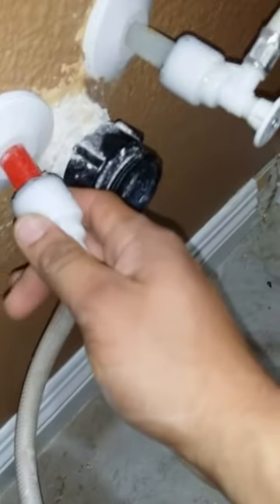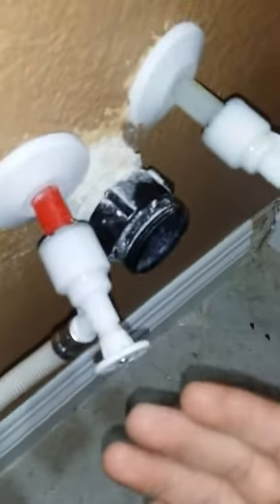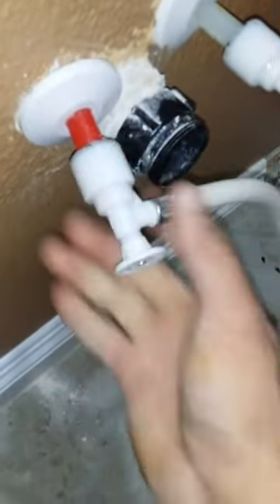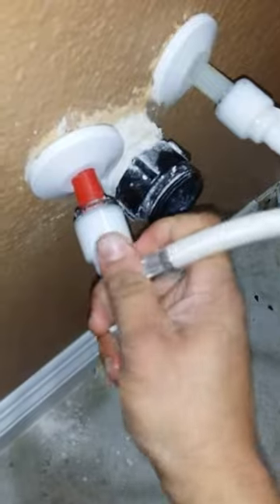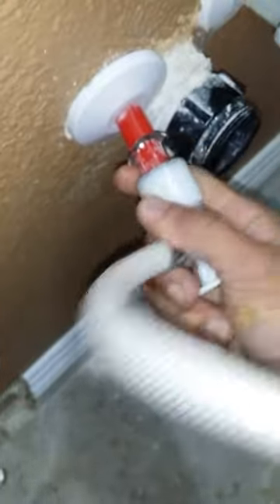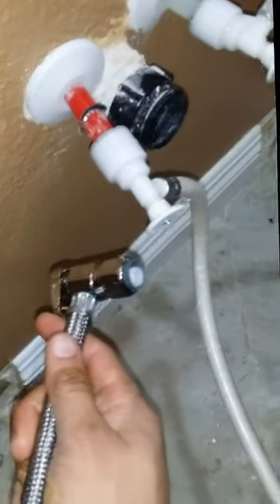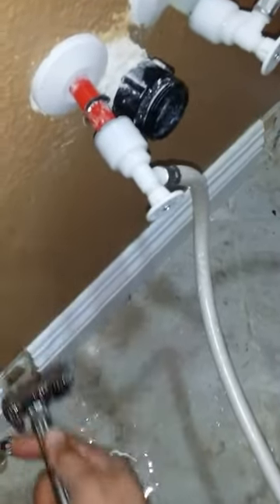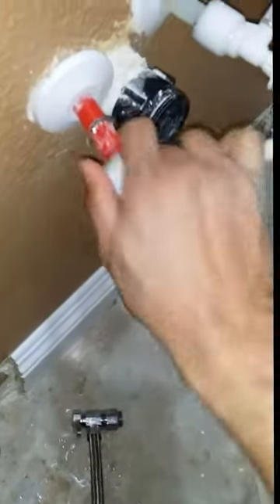Remove/Replace FlowTite Plastic Valve Faucet with Sharkbite EASY!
How to remove a plastic angle stop...ummmmm I mean FlowTite Valve in less than a minute with a shark bite...guarantee! Yes it's that easy!